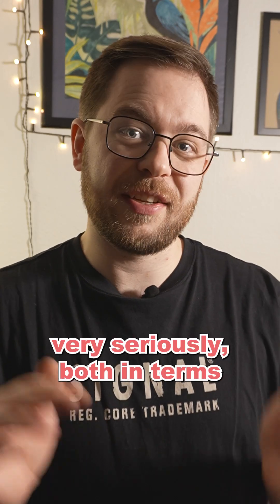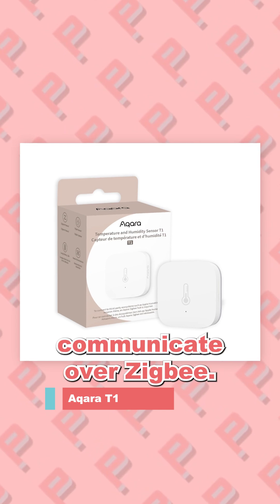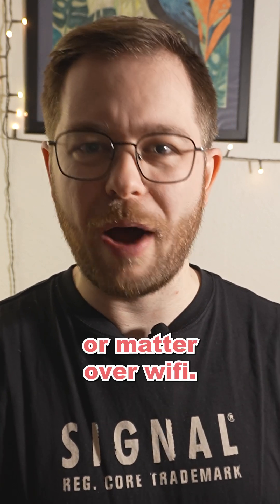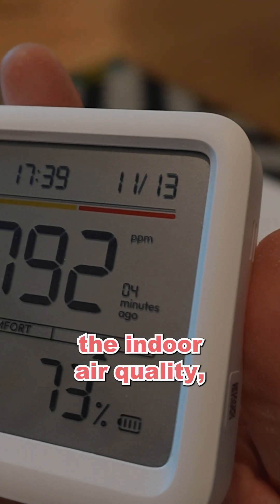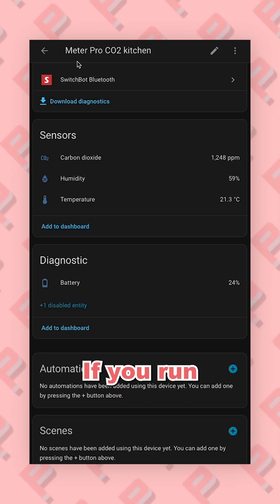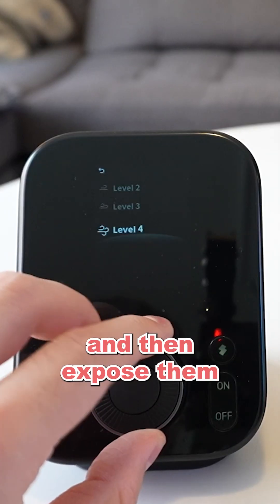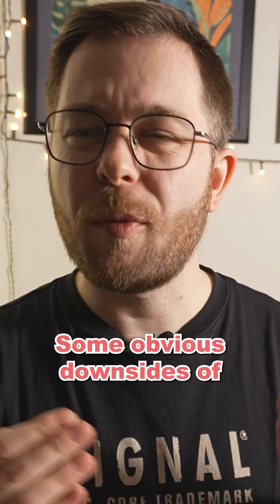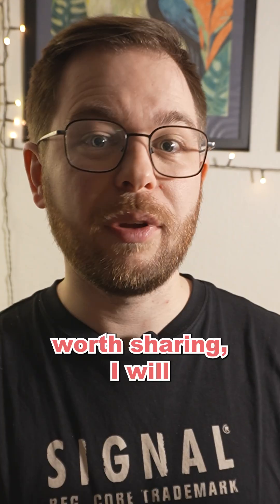Your smart home can help you monitor your indoor climate and be comfortable!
These are some of my favorite climate sensors and devices from @SwitchBotOfficial , @Aqara  and Tado all compatible with Home Assistant, SmartThings, Homey and HomeKit

"Cosimo Fogg - Jazzaddicts" is under a Free To Use YouTube license
  / cosimo-fogg
Music powered by BreakingCopyright:    • 'Jazzaddicts' by Cosimo Fogg 🇰🇷 | Jazz Hip...